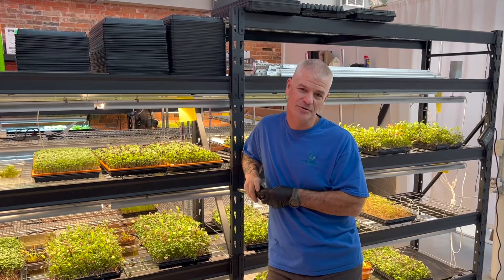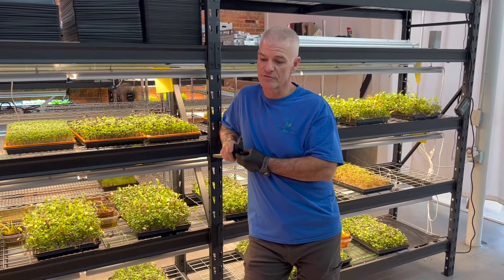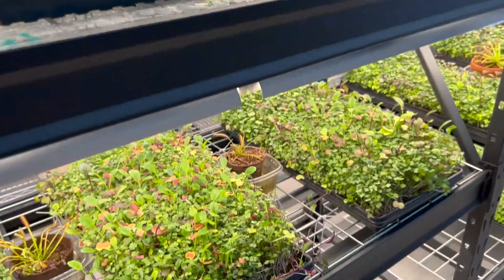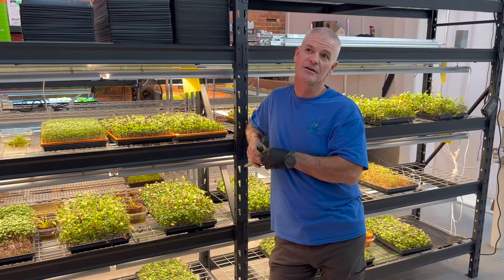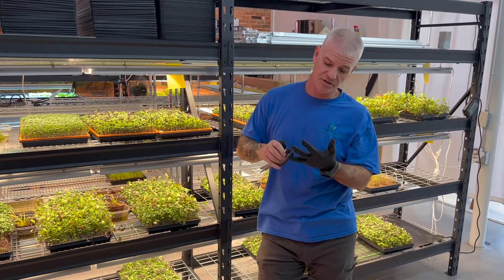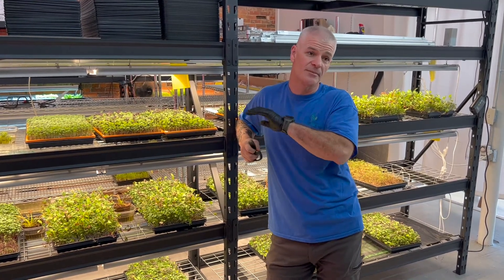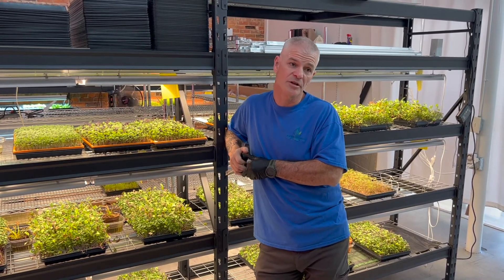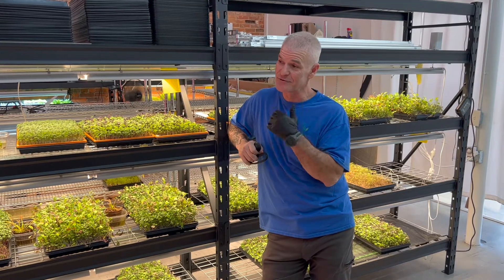CraftGrown Farms Business Spotlight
CraftGrown Farms grows hydroponic lettuce, leafy greens, and microgreens, offering fresh produce in the heart of the Castle Street Arts and Antique District. The greens are grown by owner and operator Randall Rhyne, who has a mission to be a source of high-quality, highly-nutritious produce, addressing the area’s food gaps. Ultimately, CraftGrown wants to help people eat and live better by providing the best produce year-round.

Rhyne crafts special blends of microgreens, as well as broccoli, sunflower, chives, basil, and sugar pea, all with a burst of flavor unique to CraftGrown Farms.

Shopping at this Castle Street business is an experience of its own. Rhyne offers tasting tours to customers to find their favorite greens to take home. Trips to the shop are by appointment only but maybe be scheduled throughout the week. CraftGrown’s products also make it into dishes at local restaurants like Floriana Wilmington, The Kitchen Sink, and Eternal Sunshine Cafe.

Rhyne, a staff sergeant with the Army Reserve, created his produce business in 2017, first starting in Richmond and later focusing on microgreens and hydroponics with CraftGrown Farms following his move to Wilmington in July 2020. CraftGrown Farms has been on Castle Street for nearly two years. Rhyne chose the Castle Street District for the building, which was ideal for his hydroponic business. Make an appointment and try some microgreens today!